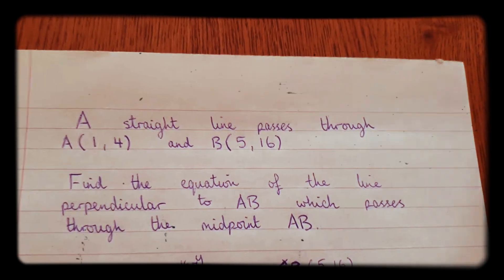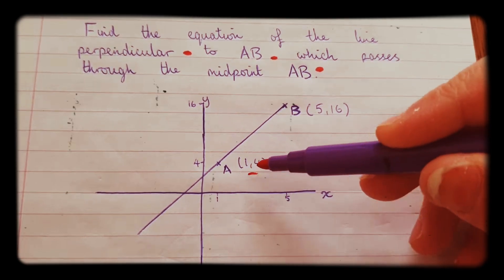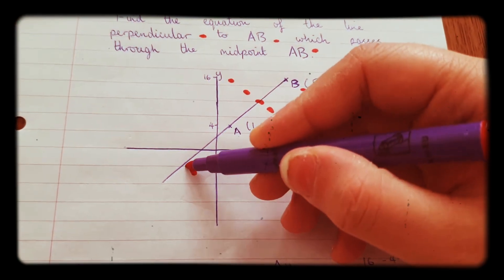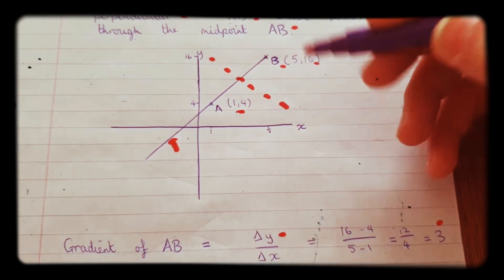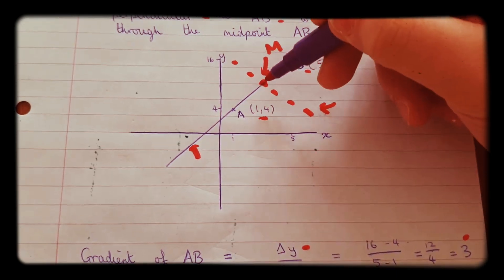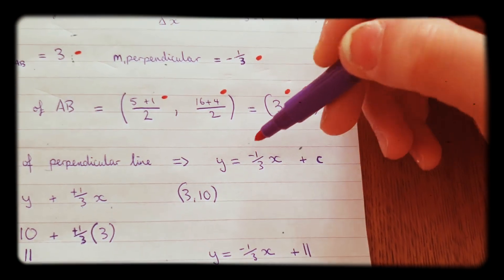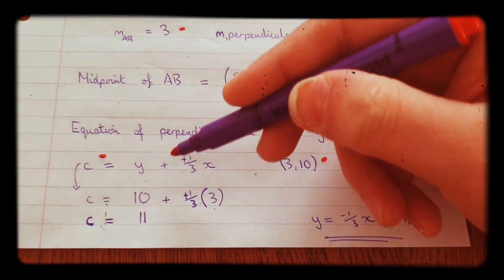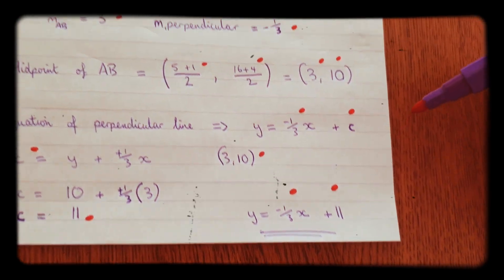REAL QUESTION EQUATION OF PERPENDICULAR LINES in 4mins | Maths Help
A real life Maths question about how to find the equation of a perpendicular line.